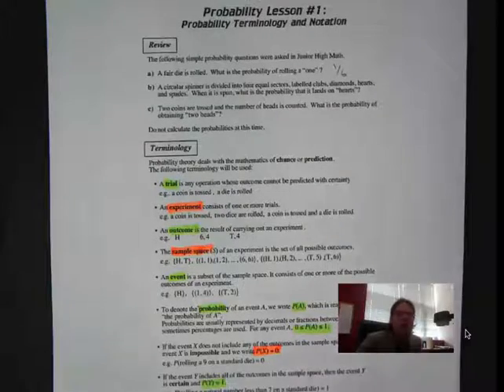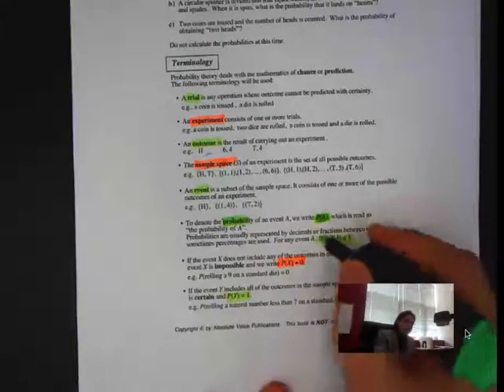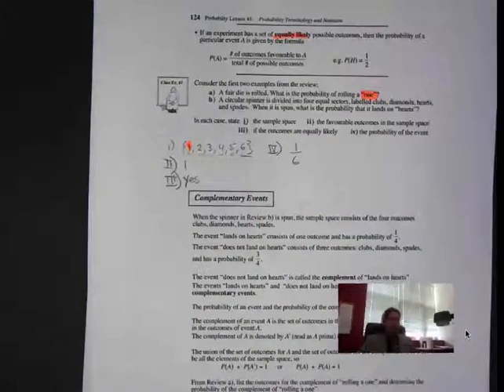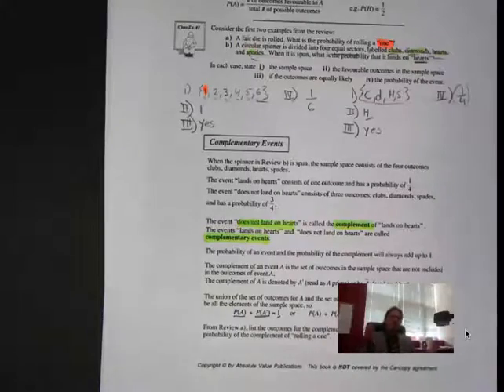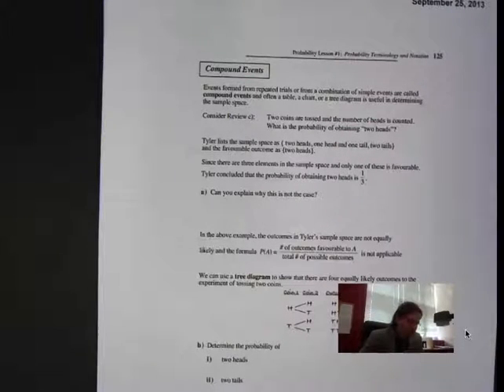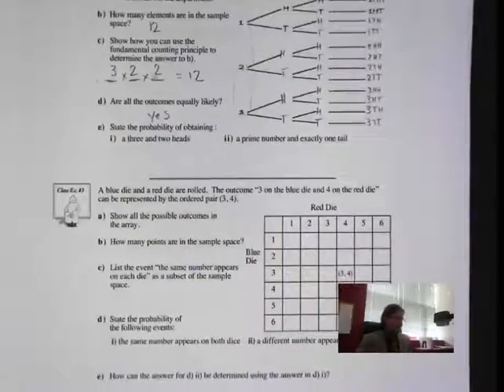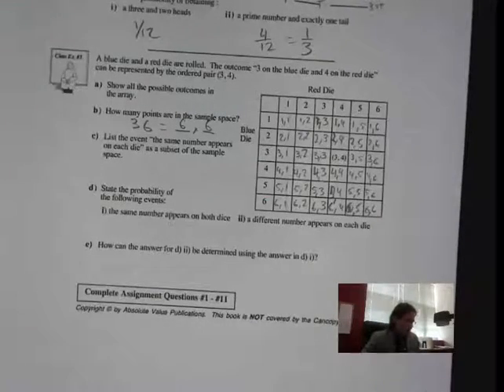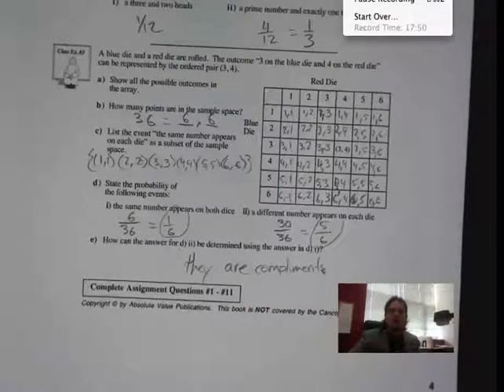Math 30-2 unit 4 lesson 1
Probability terminology, notations and tree diagrams